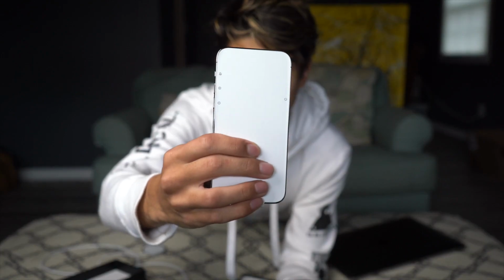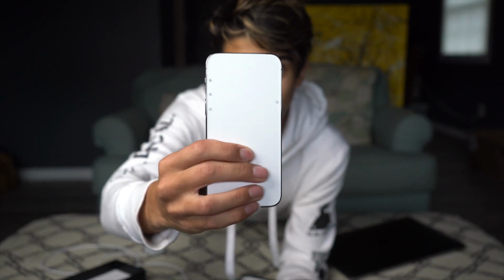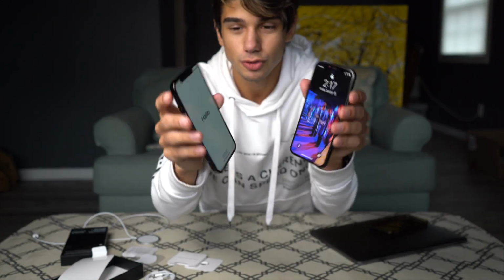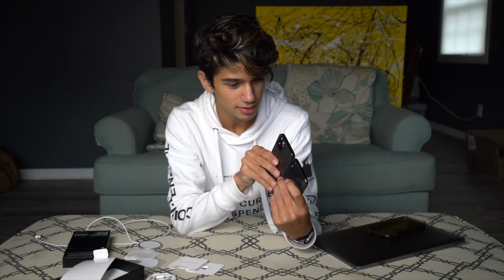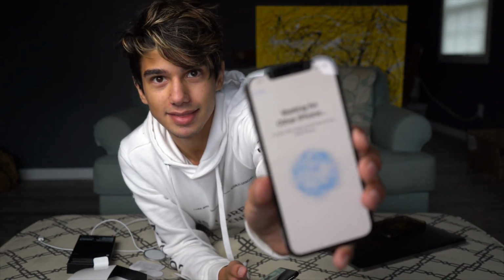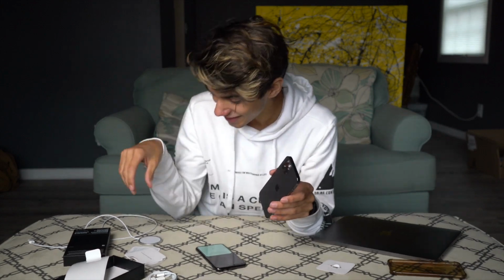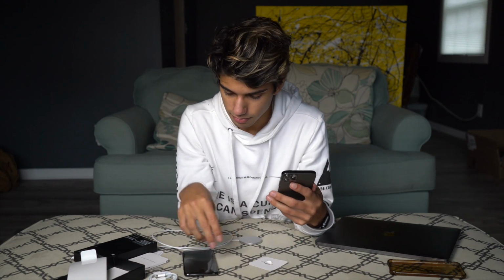Unboxing The iPhone 12 PRO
Today I unboxed the new iphone 12 pro! This is my first pre-ordered iPhone or apple product, hopefully its interesting to you. I also explained why I got the iPhone 12 pro and not the iPhone 12. I am excited for the 5g and cameras that the new iPhone has as well as better battery life and bigger body.

Visit